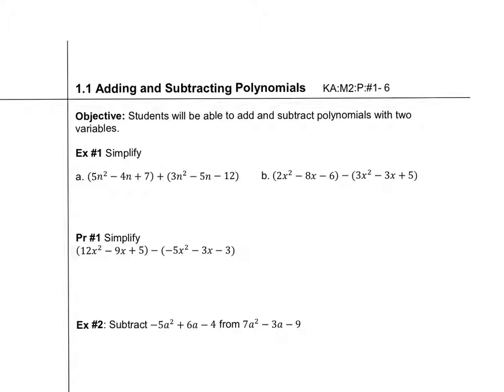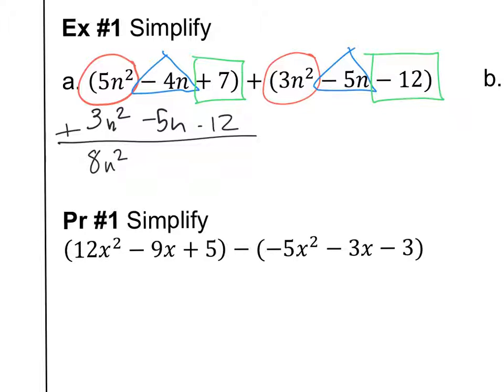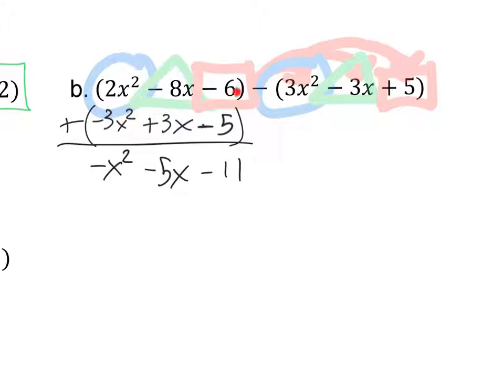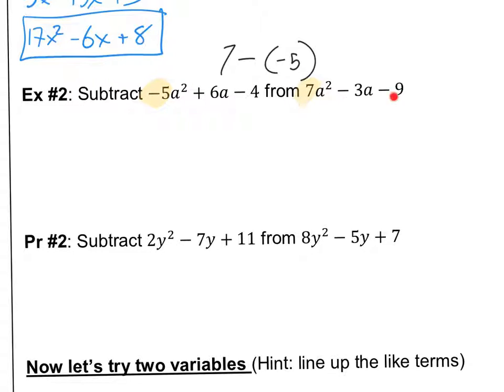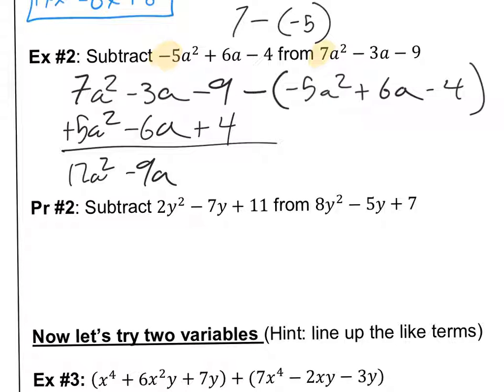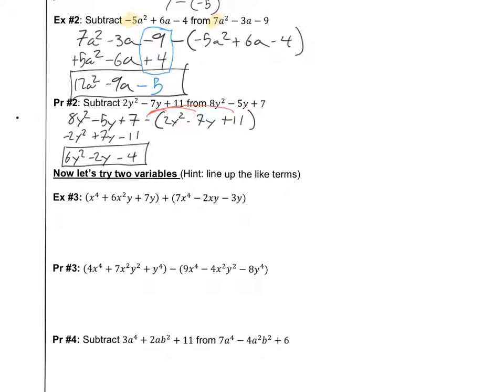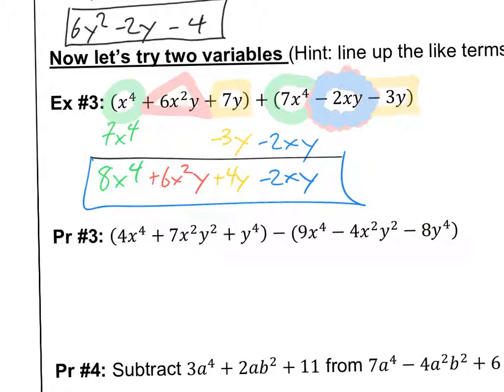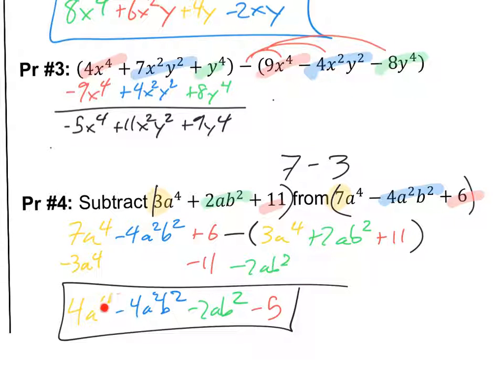IM2 1.1 Adding and Subtracting Polynomials (2018)